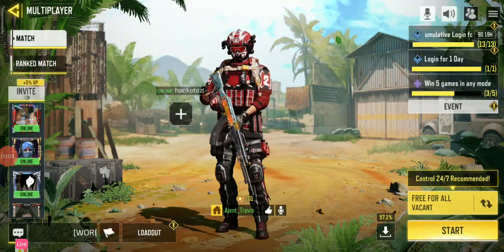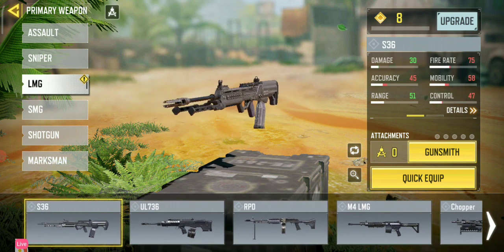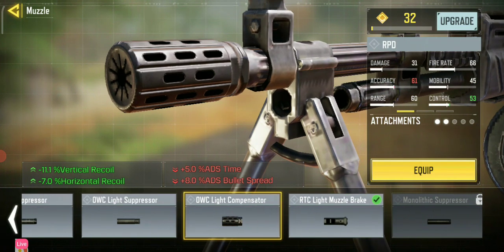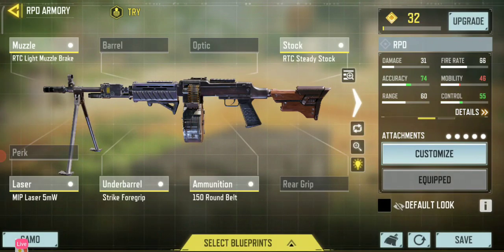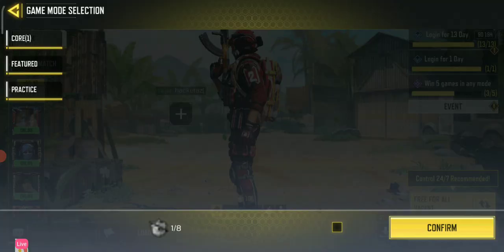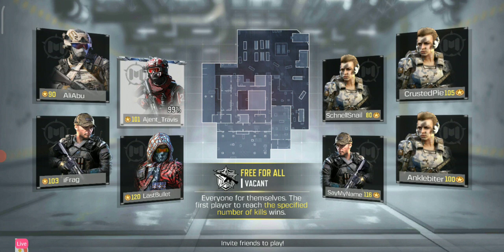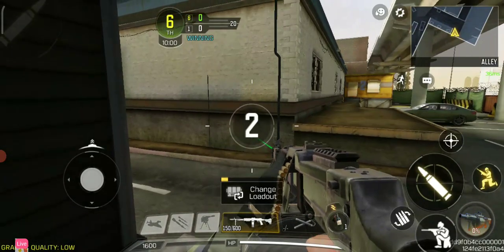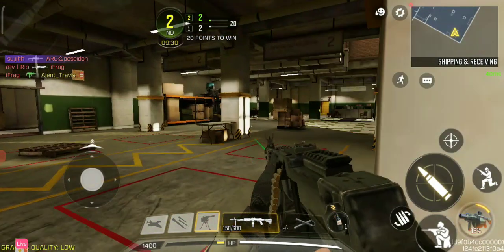how to make a RPD (OP)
RTC Steady Stock
Rtc Light Muzzle Brake
Strike Foregrip
lazer 5mw
150 Mag